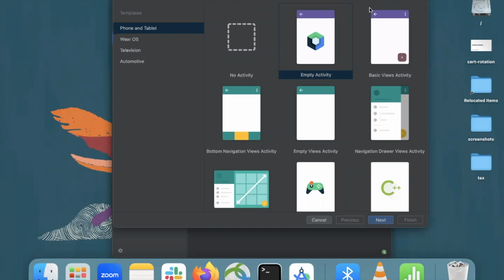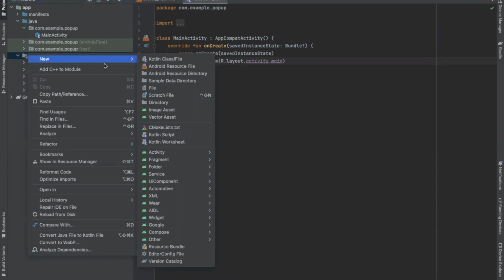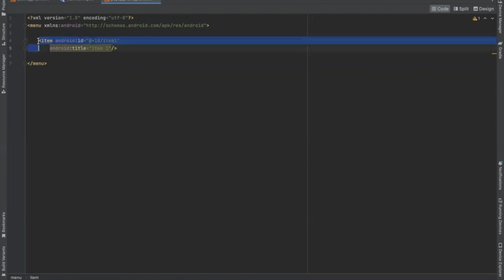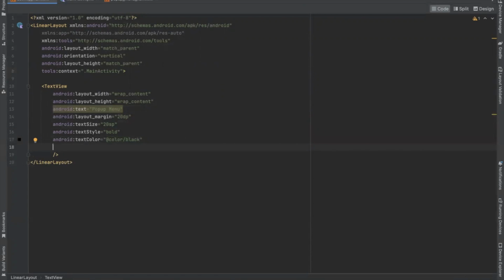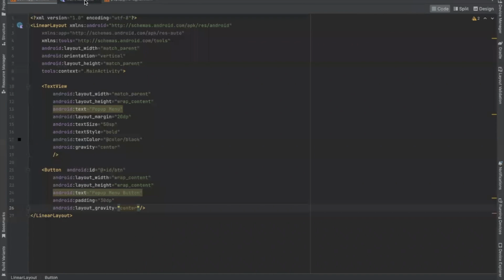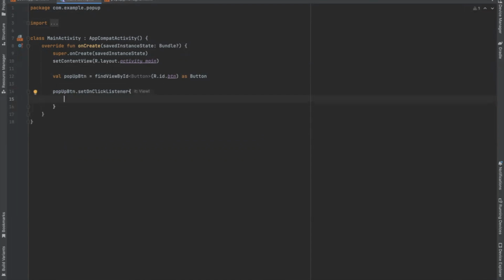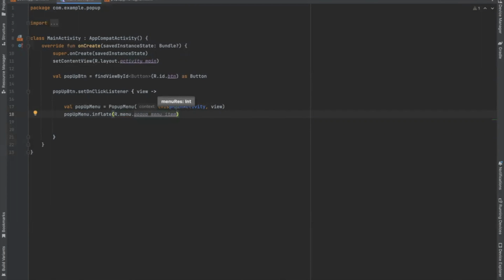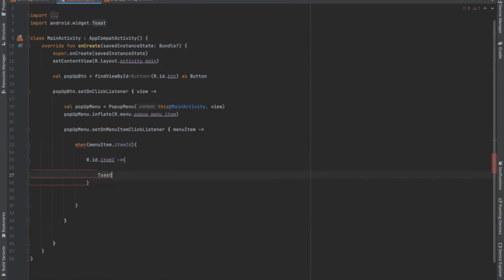Popup Menu in Android using Kotlin | Android Studio Tutorial - Quick + Easy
In this video, you will learn how to implement Popup menu in Android using Kotlin.